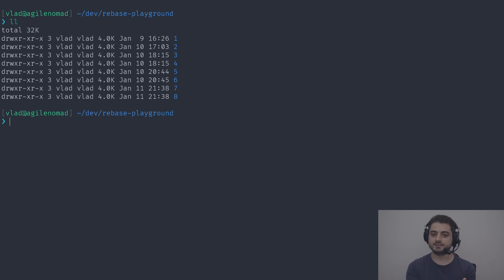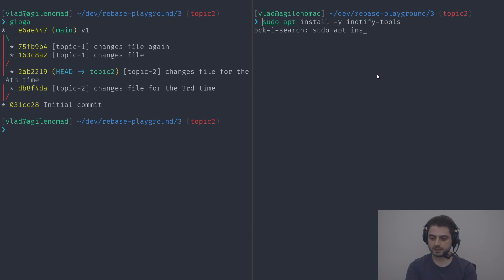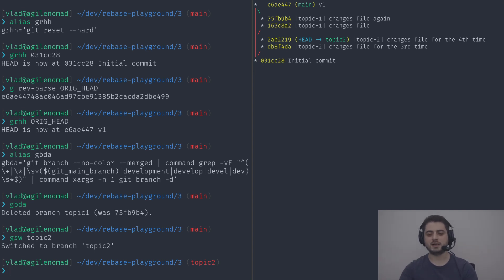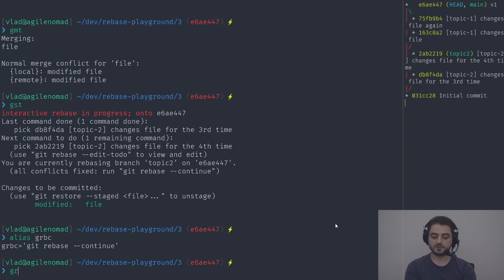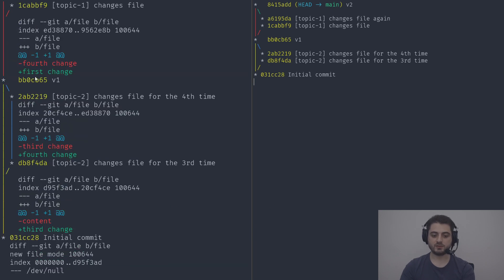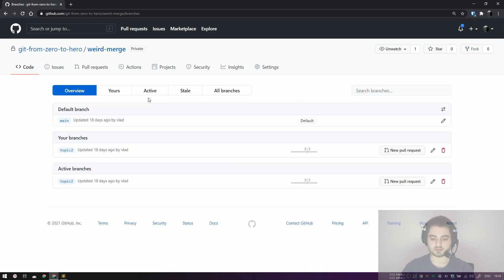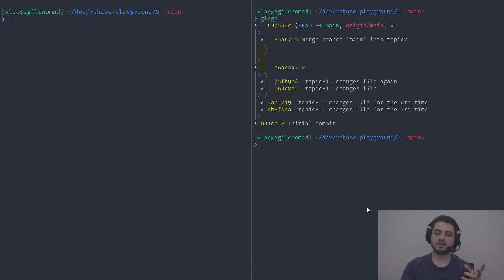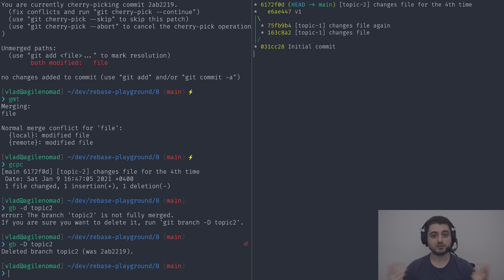Rebase & Cherry-Pick - Git Tutorial for Absolute Beginners from Zero to Hero - Part 9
In this video we are going to learn about the git rebase and the git cherry-pick commands which will start the conversation about history rewrites.

Table of Contents:
00:00 intro
02:42 sequential commit graphs
05:17 vs code Git graph extension
06:09 sequential commit graphs (continued)
07:06 concurrent commit graphs
12:22 git rebase
19:51 alternative sequencing
21:52 what if rebases didn't exist?
23:50 resolving conflicts directly on GitHub
25:18 changing the default/base branch on GitHub
26:34 resolving conflicts directly on GitHub (continued)
31:00 cherry-picking
35:16 conclusion